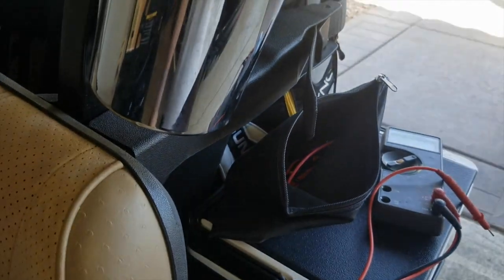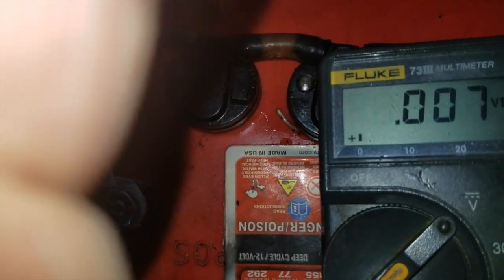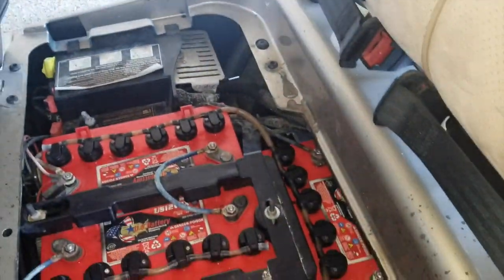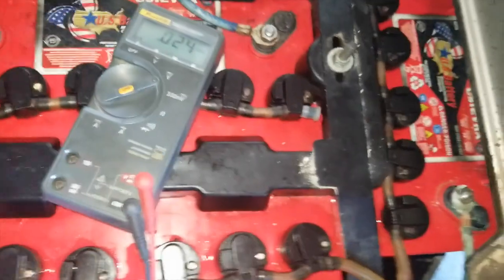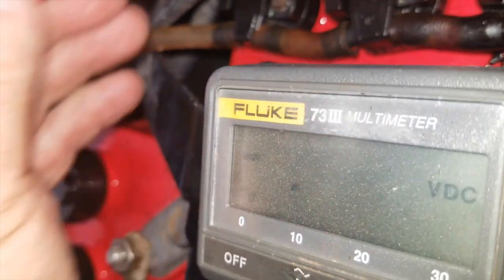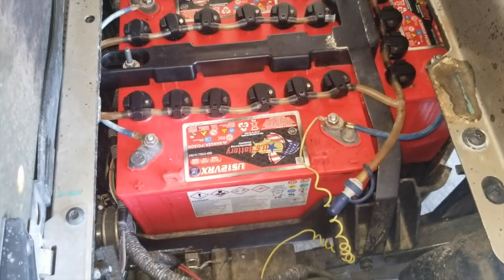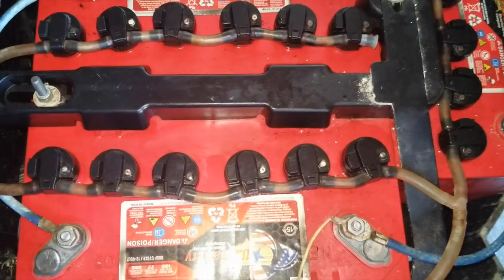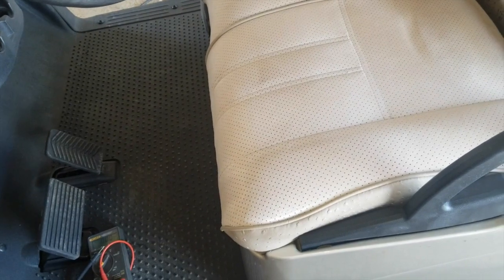Pinpointing The Bad Battery On a Golf Cart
In this video we will show you how to determine which is the bad battery on your Golf Cart.

Ebay Store: